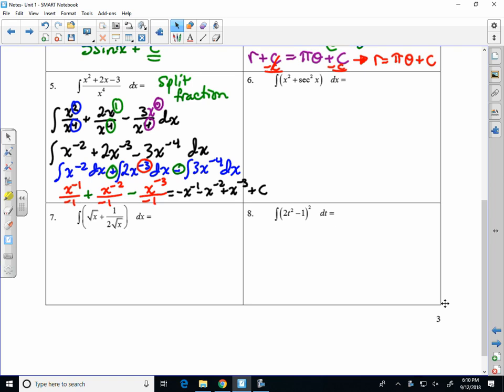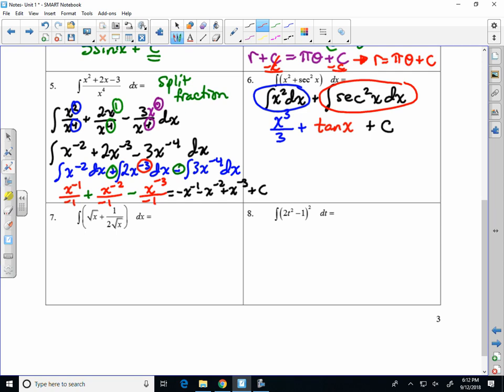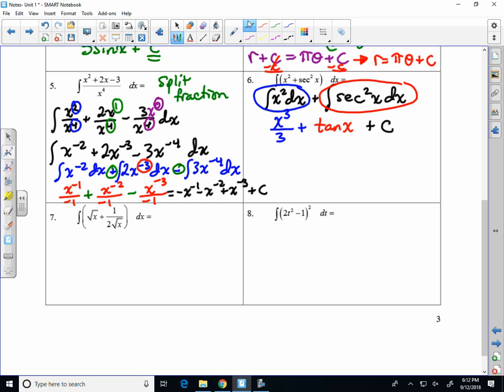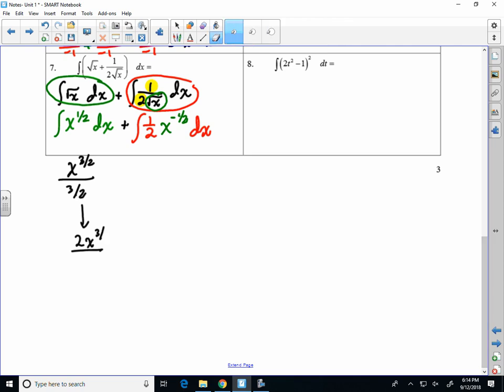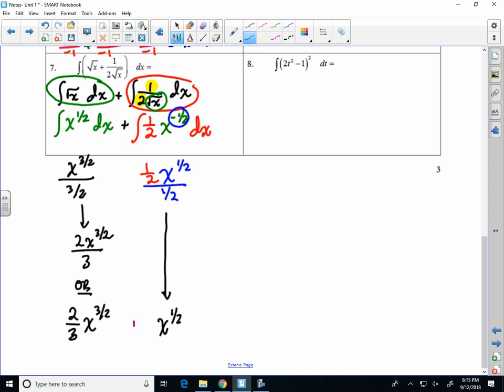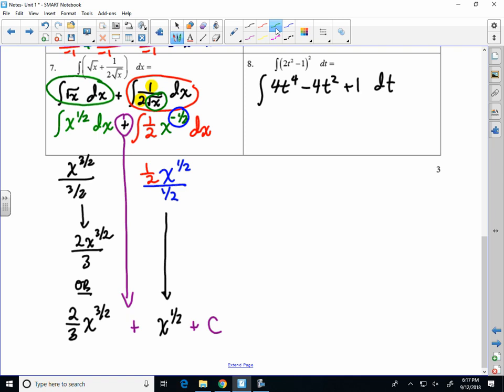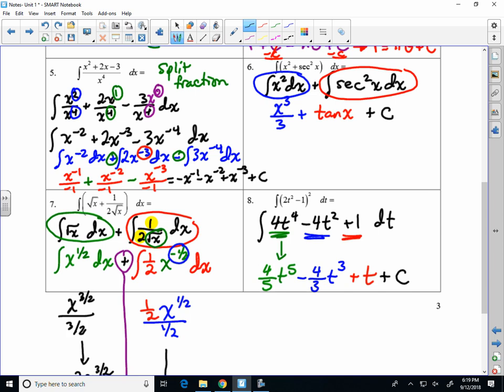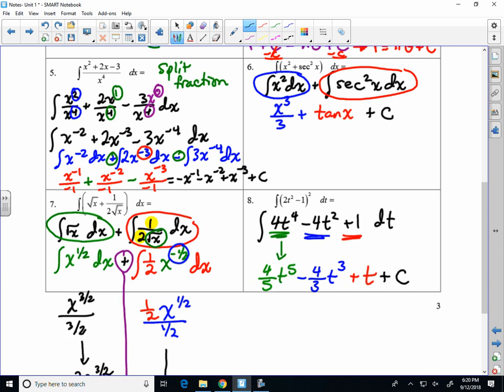Calc 2 notes p3 bottom